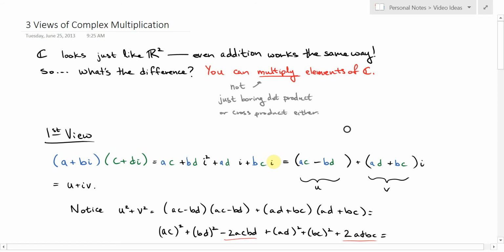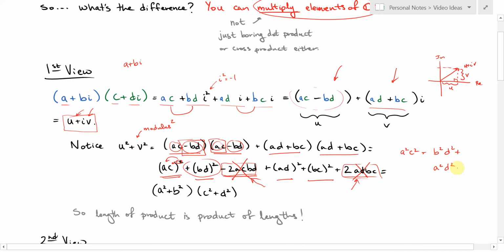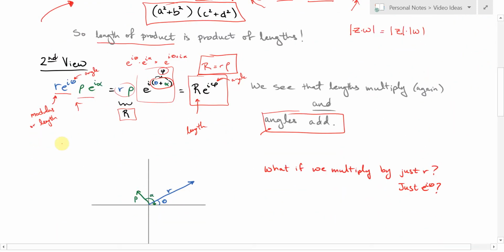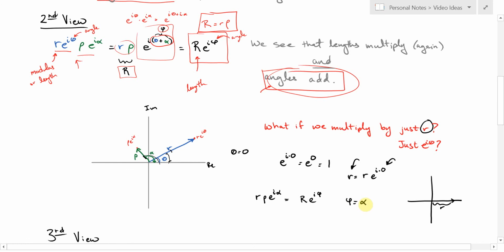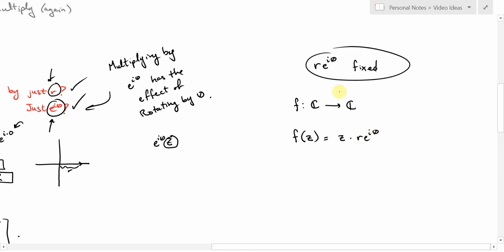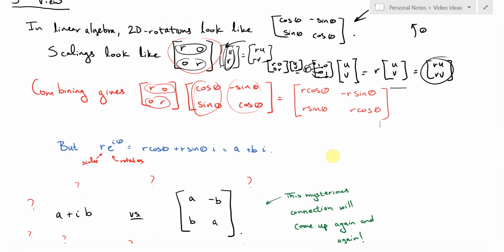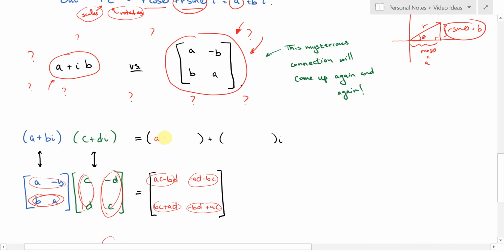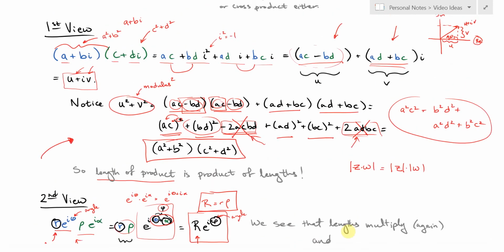6 Three Views of Complex Multiplication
In this video, we spend some more time exploring multiplication of complex numbers.